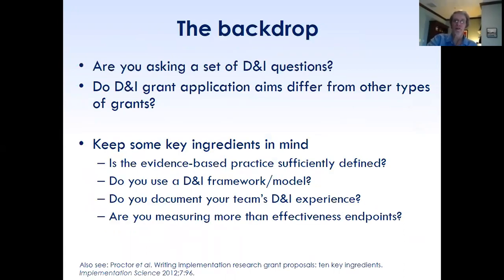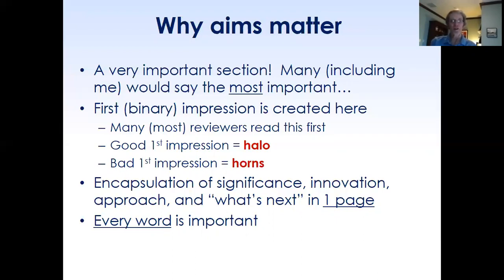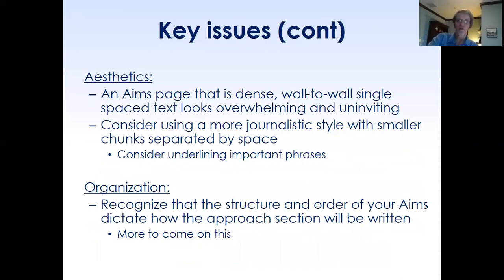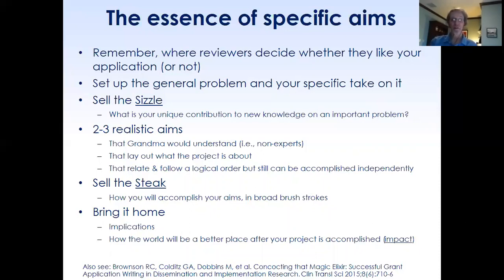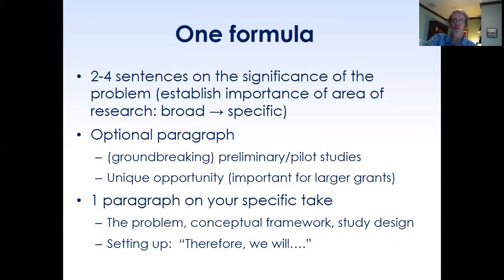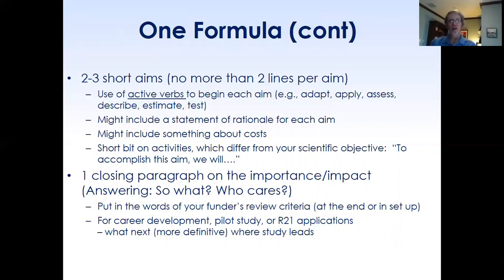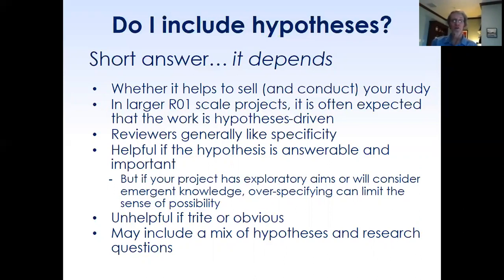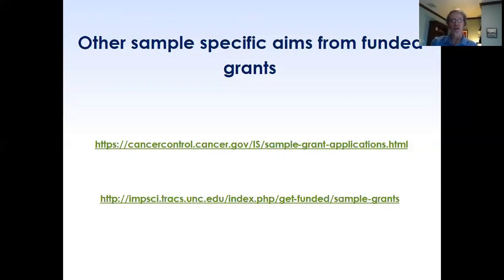Writing Effective Specific Aims with Dr. Ross Brownson